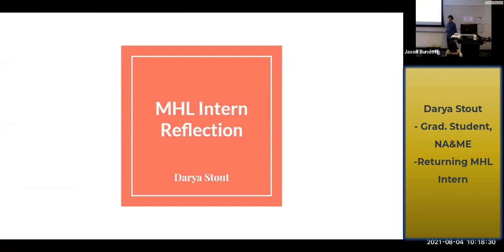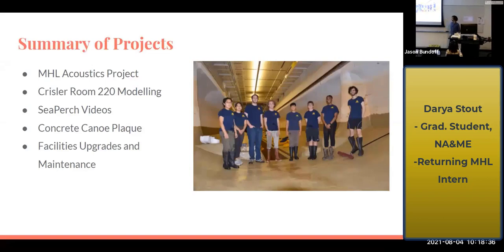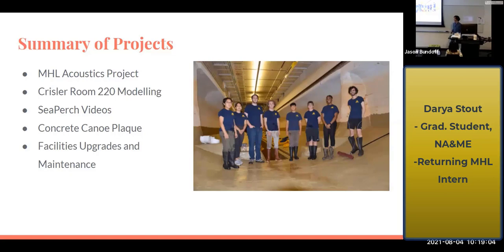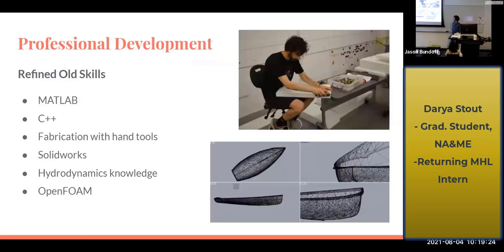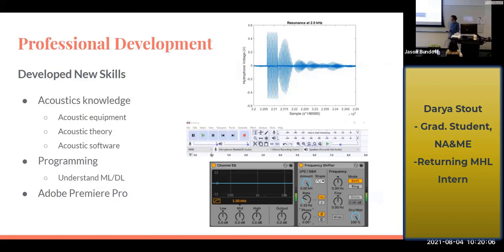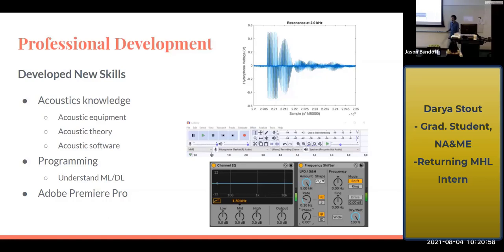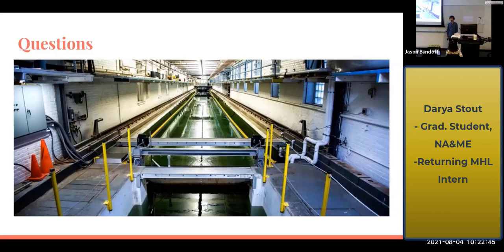Darya Stout Individual Presentation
Self-reflection presentation on Darya's growth throughout the MHL's Summer 2021 Internship.